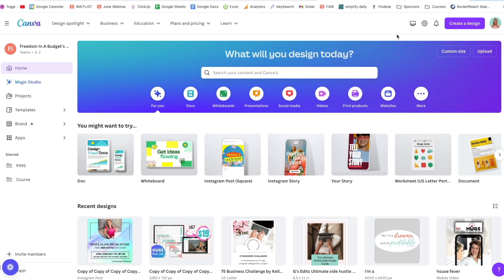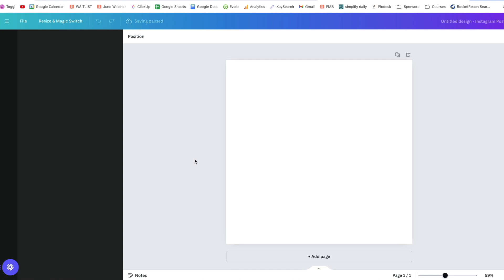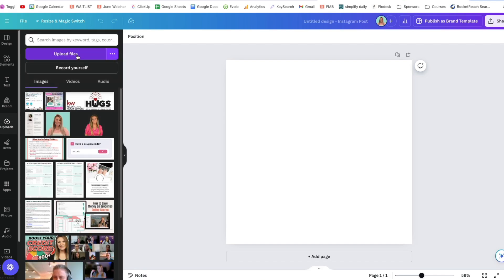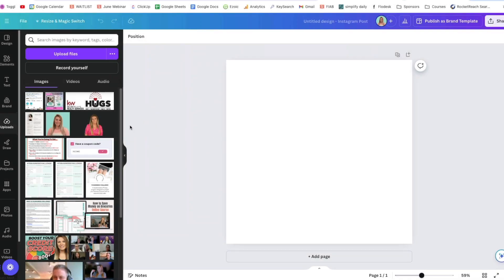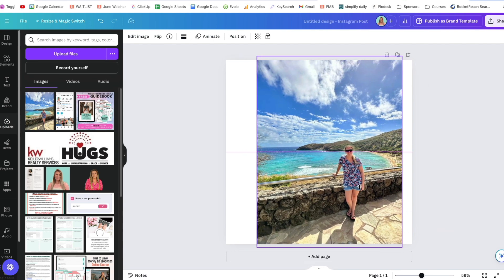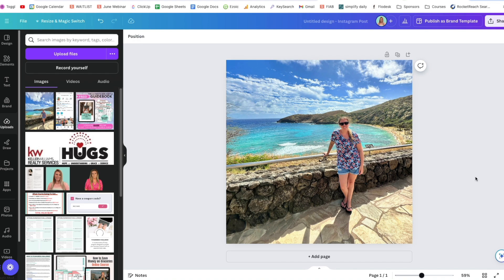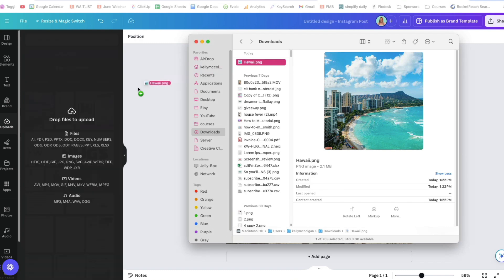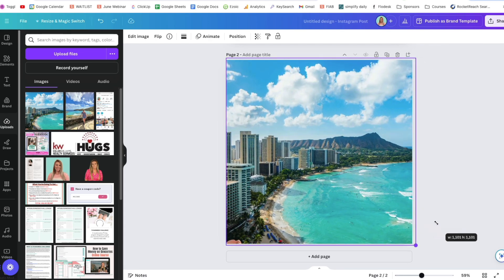How To Import An Image On Canva [Canva Upload Image Tutorial]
• Canva Pro: Canva Pro is the design software that makes design simple, convenient, and reliable. Create what you need in no time! Jam-packed with time-saving tools that make anyone look like a professional designer.

📈 Join Next Level Membership: A community of like-minded entrepreneurs personally led by Kelly Anne Smith and dedicated to helping you overcome your online business challenges and achieve growth

📄 FREE PDF Business Review & Reflection: Quarterly & Annual Insights for Growth FREE Guide ➝

➝ ThriveCart: My new course hosting platform (way more affordable than Teachable in the long run)